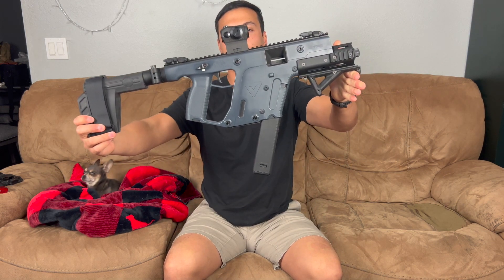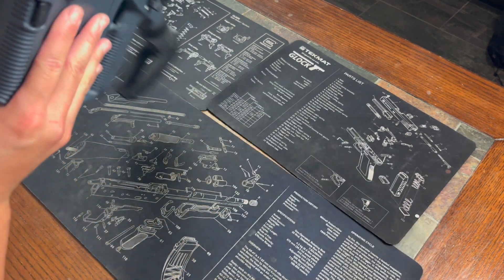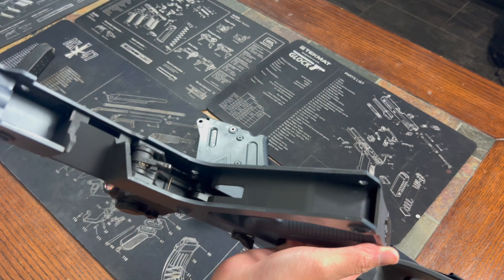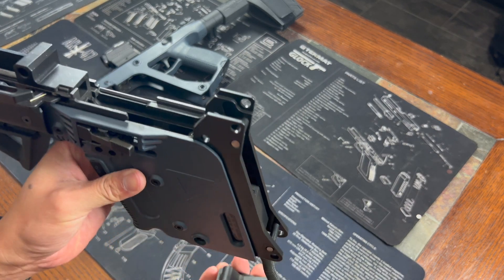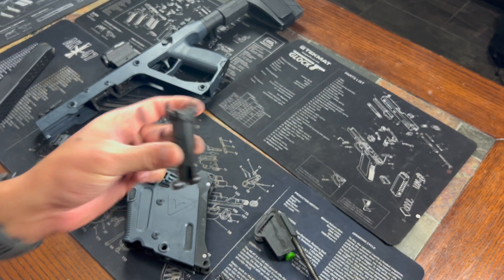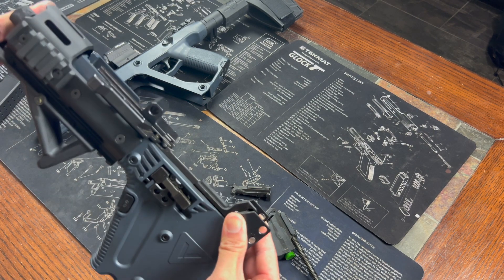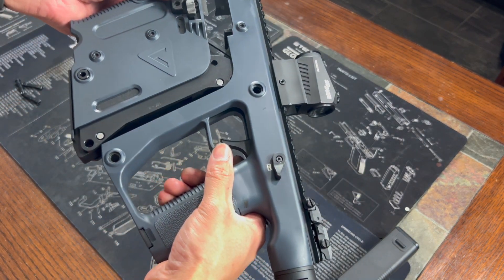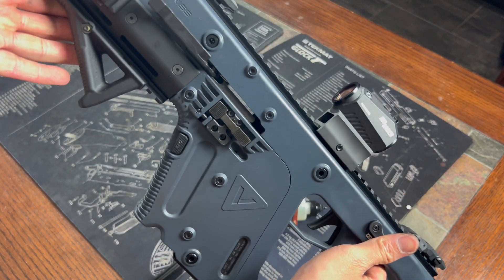Kriss Vector Disassembly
In todays video I show you how to disassemble the Kiss Vector!

Instragrams: mud_gunner & atroxco